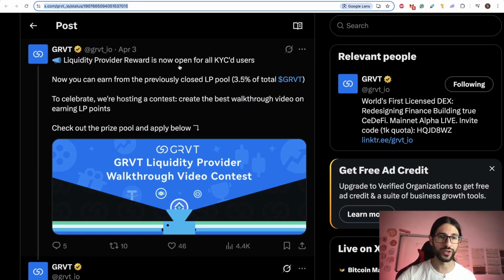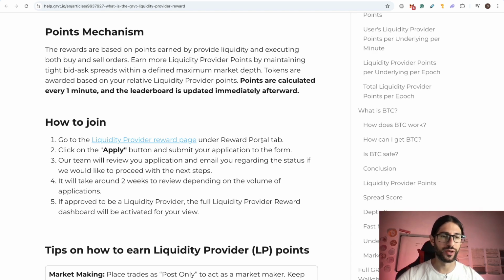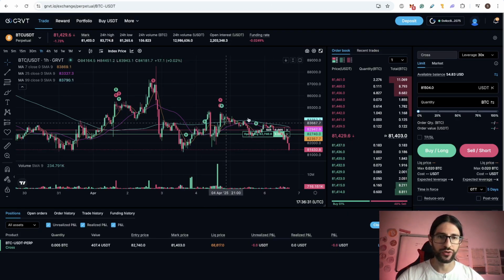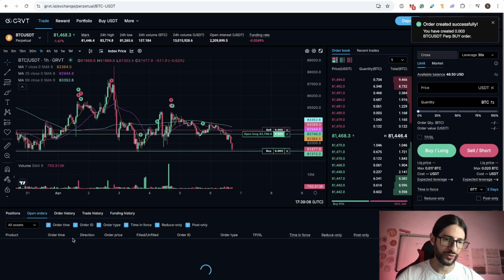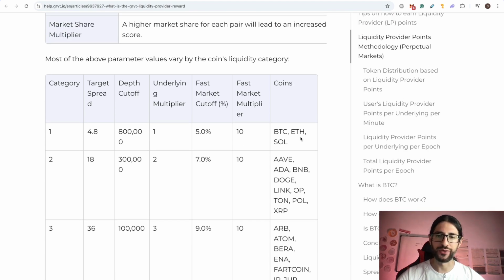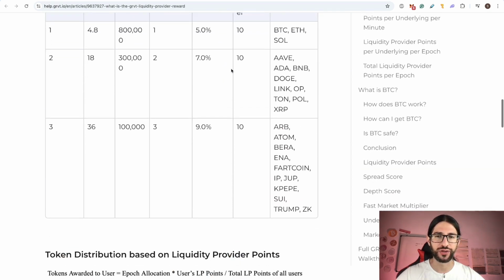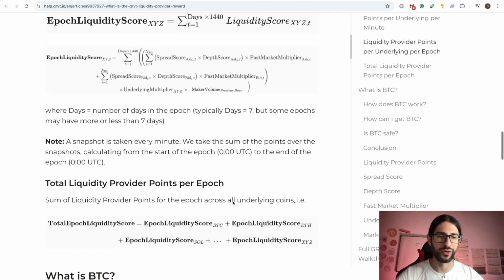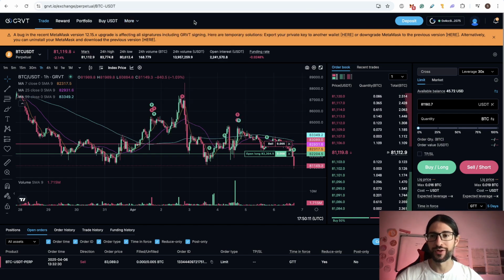🔥 GRVT Airdrop Liquidity Provider Tutorial 🔥 Get Your LP Airdrop Points Now 🚀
Today, we cover a tutorial on how to get your GRVT Airdrop Points for Liquidity Provider. It seems it is now open to all KYC users on the GRVT Platform. So you can now earn LP airdrop points for the GRVT Airdrop.